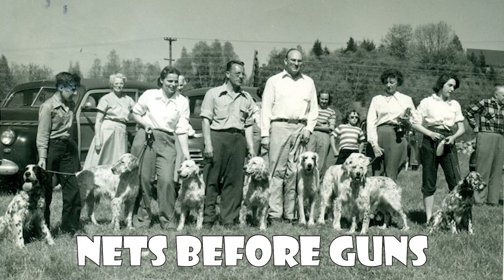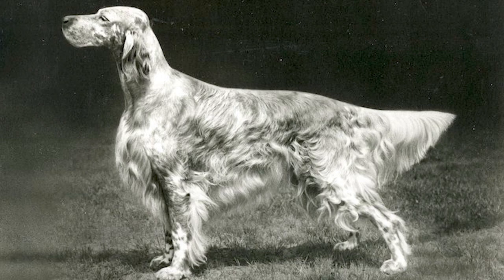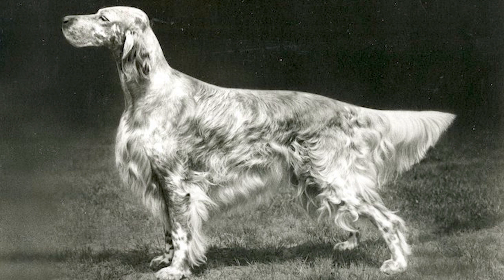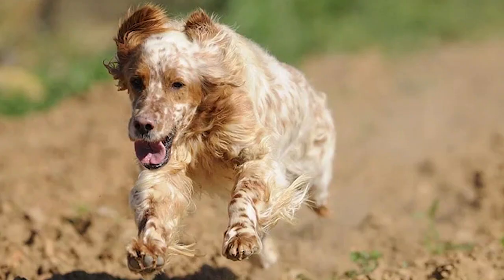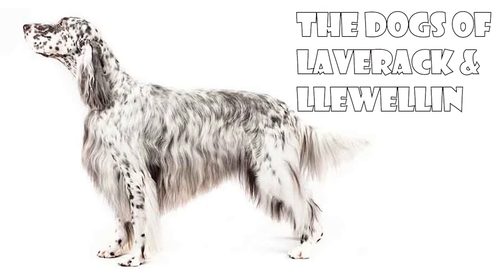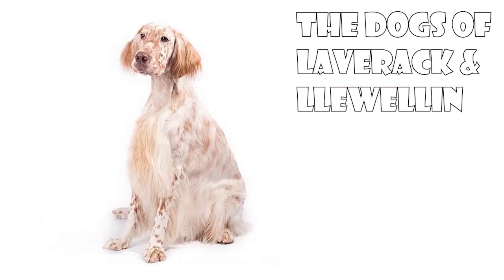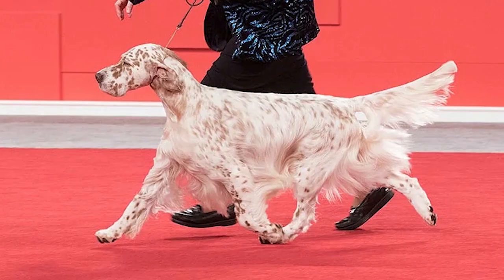Podcast 140: English Setter History | The making of one of the oldest gun dog breeds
0:00 Intro
0:15 Nets before guns
1:10 First reference to setting
2:07 The dogs of Laverack and Llewellin